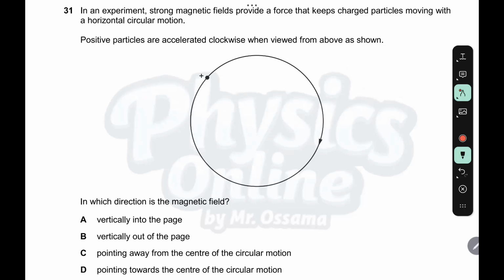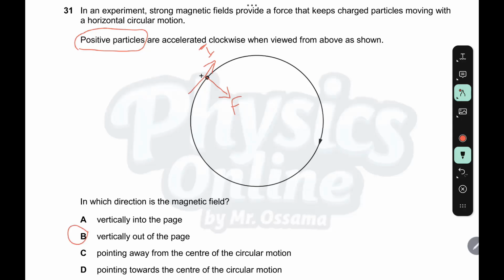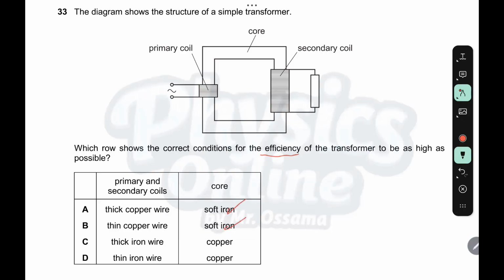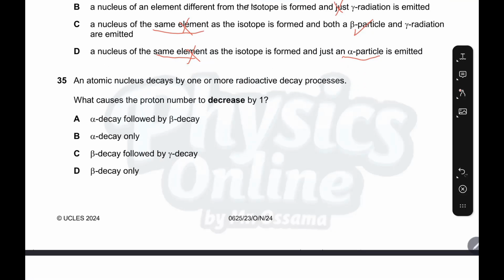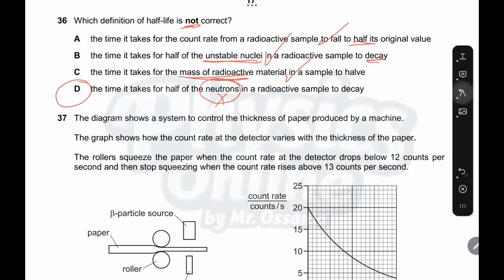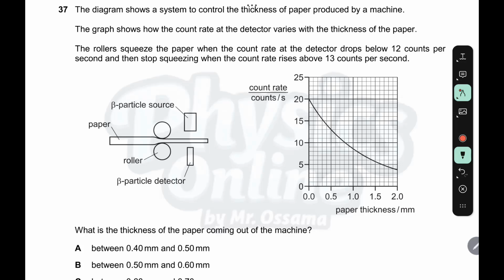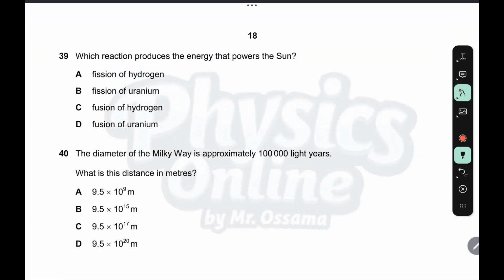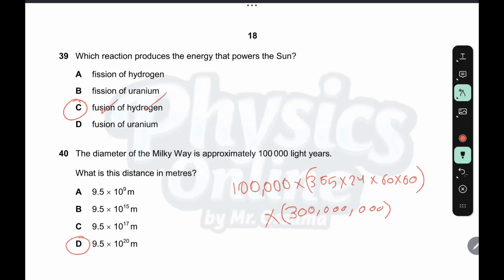Solving Physics IGCSE question paper 23 Oct Nov 2024 Part 4